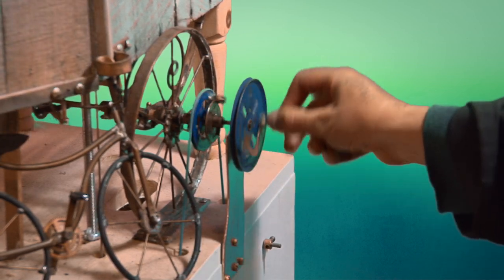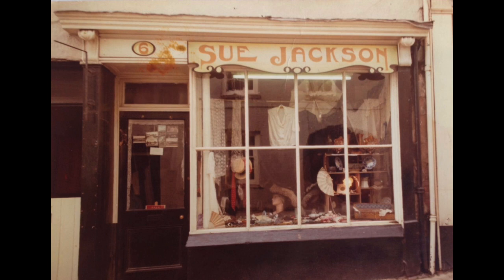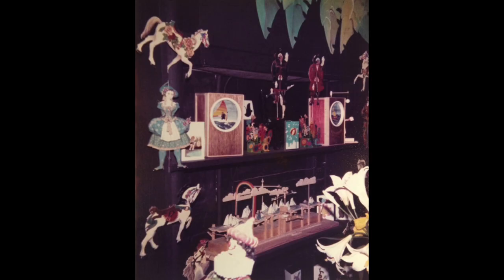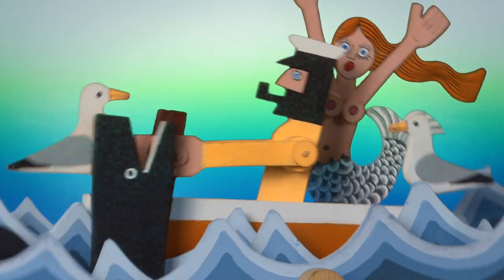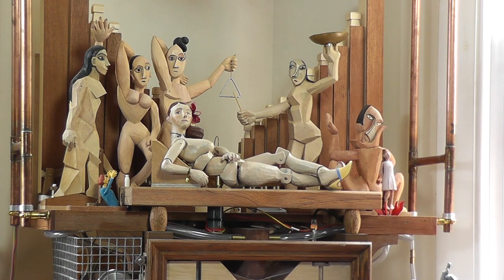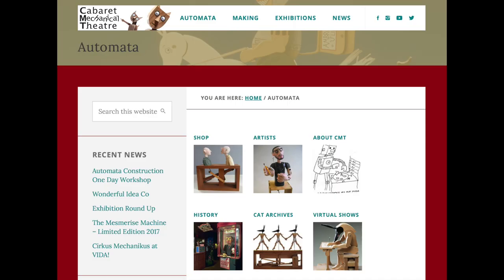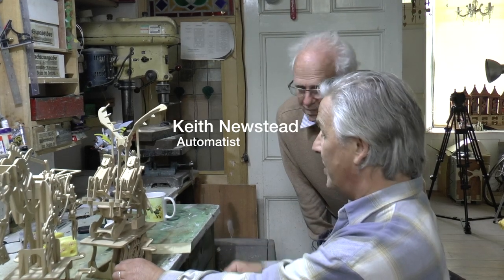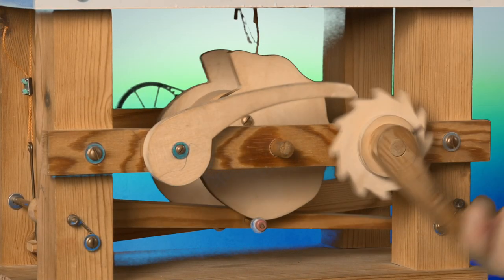Automata in Falmouth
This film celebrates the history of Falmouth's automata makers from its origin of Cabaret Mechanical Theatre at the High Street in Falmouth, to the local automata makers still working in this area.

Funded by the Heritage Lottery Fund. Film produced by Tim Lowe.